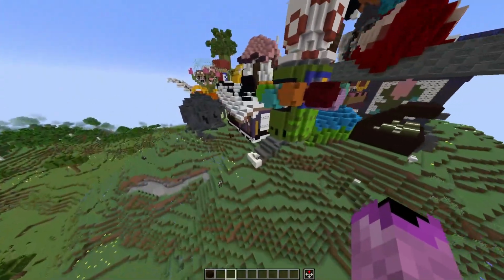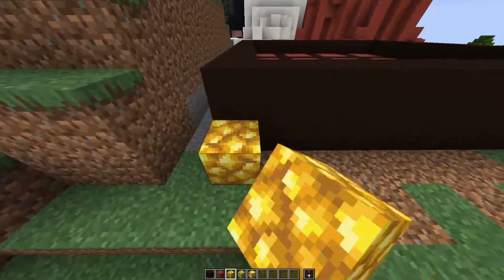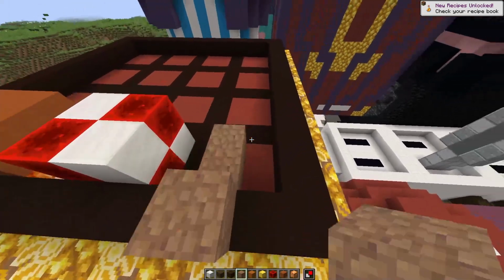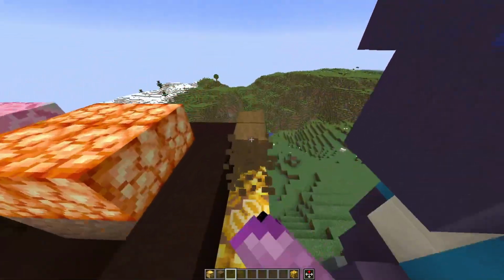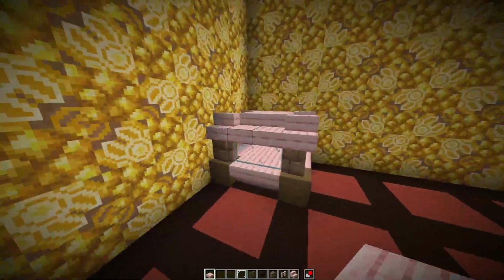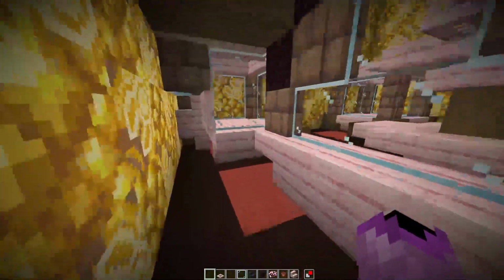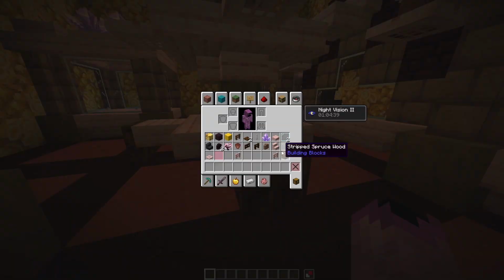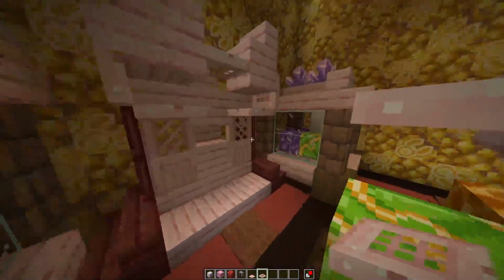Building a room everyday until I have a mansion - day 53